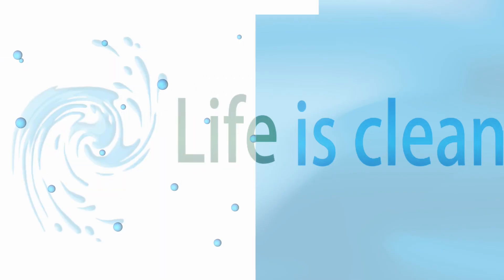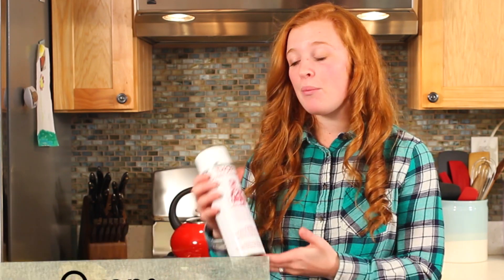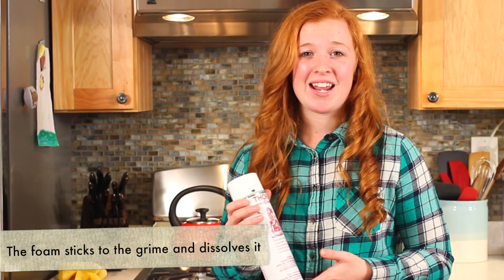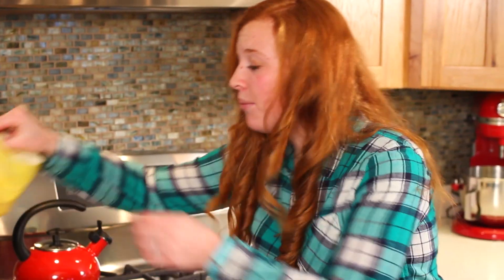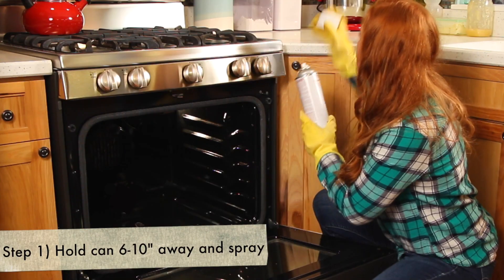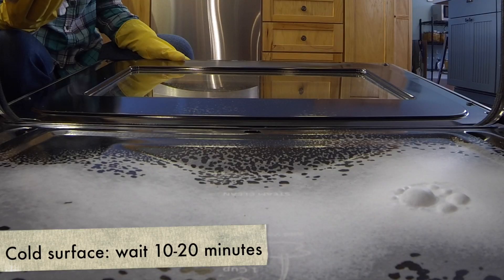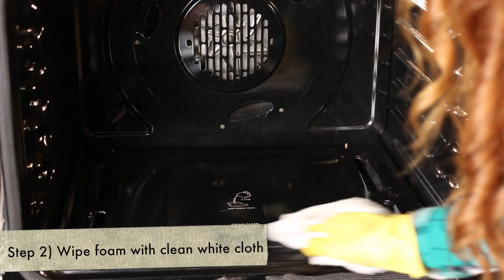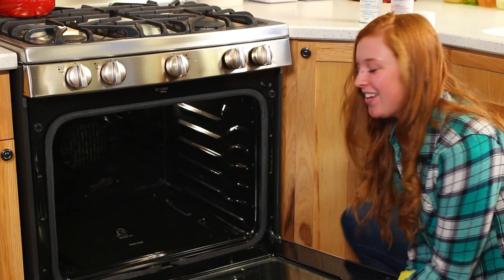How to Properly Clean Your Oven using Thor Oven Cleaner | Life is Clean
shows us how to properly clean your oven using Thor's Oven Cleaner!

How to effectively clean your oven:

Thor Oven cleaner is specifically designed for ovens and other hard to clean cooking utensils. So your pots, pans, and barbecue grills as well! The thing we love about this product is that it eats away at food particles, grease, and other stubborn residue with ease!

It has a deep penetrating foam that sticks to the oven and dissolves any grime that may be on the oven.

Tip: You can use this product on a warm or cool surface, but we recommend heating your oven to 200F and then shutting it off while your cleaning.

Tip: Wear a pair of rubber gloves to protect your hands from the cleaner.

Tip: To make your life much easier, remove all the racks from the oven prior to cleaning!

Step 1) Hold the can 6-10 inches away from the surface and spray a moderate amount.

If you are working with a warm surface, let the foam sit for 5-10 minutes and if you're working with a cool surface let it sit for 10-20 minutes.

Tip: Leave your oven open while this process is happening.

Step 2) Take a clean white cloth and wipe the surface clean.

Step 3) Wipe off the surface with a wet cloth to remove any residue.

And now you have a perfectly clean oven!